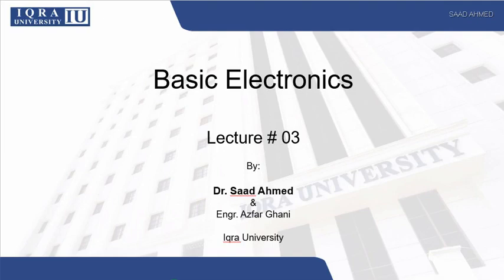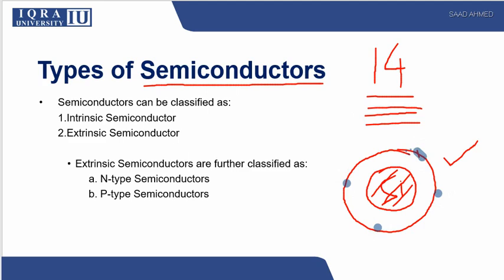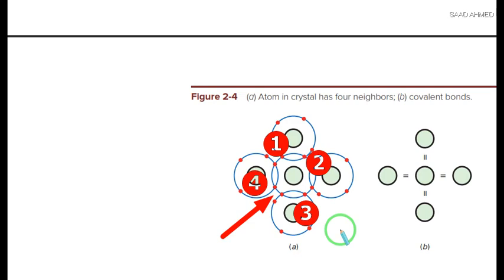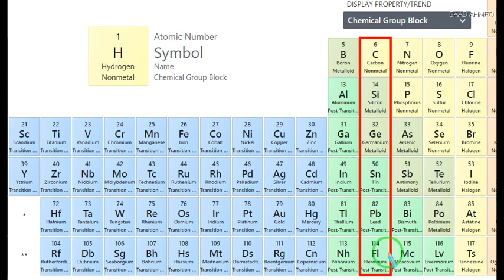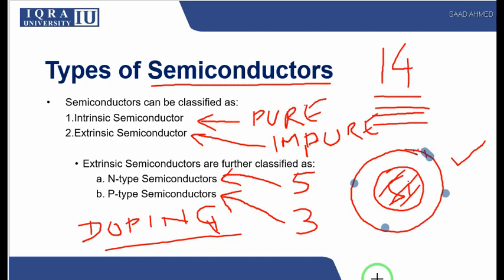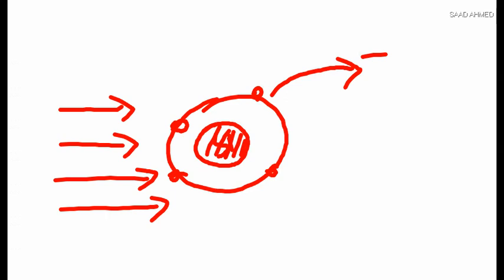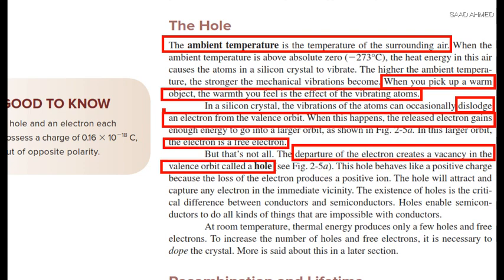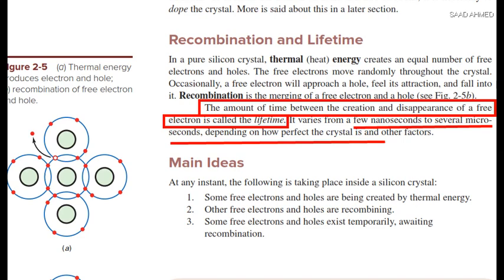Basic Electronics Lecture 3